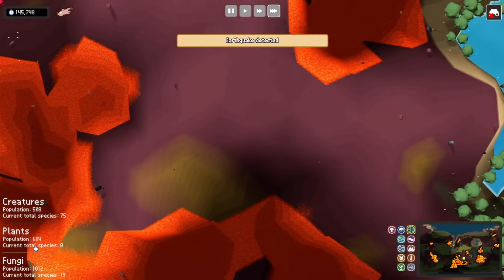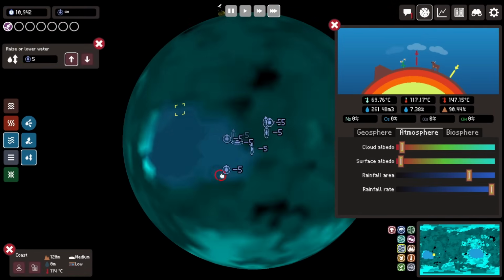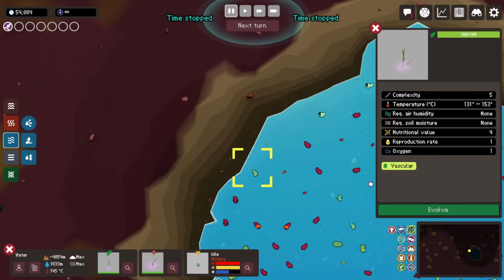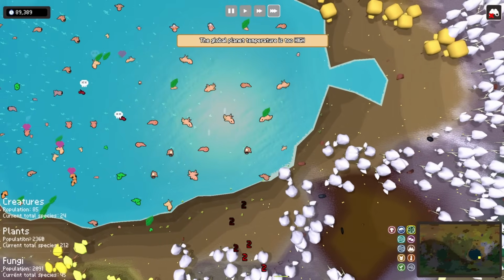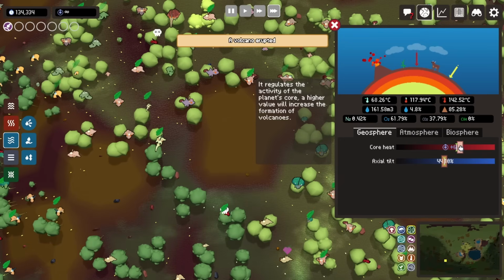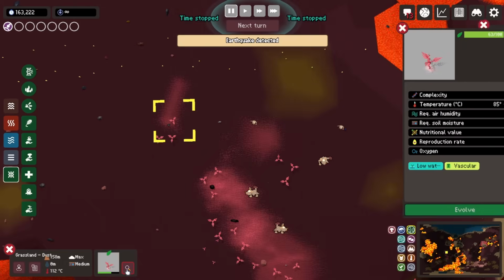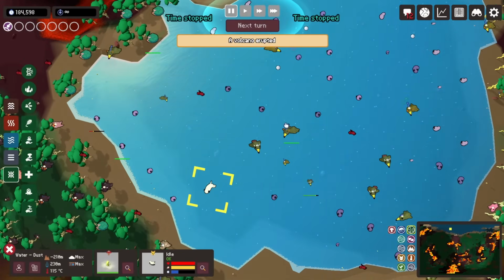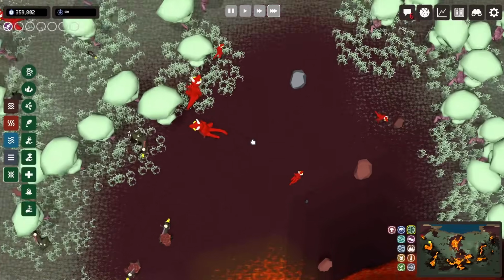400,000 Years in the Hottest Volcanic Planet | Planetary Life Gameplay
Can life survive in super hot planets with volcanic activity?

In this planet, we experiment two conditinos in one. First, we start with a superhot planet and attempting to make life thrive.

Then, we increase the Core Value  to produce lots of earthquakes and volcanic activity, increasing the challenge.

Chapters
0:00 Making the Planet Habitable
1:56 The First Life
3:20 The Nitrogen Problem
8:16 Volcanoes!
9:29 The Dust Effect
11:08 Restarting with Imports
12:26 Experimentation and Nitrogen
14:40 Introducing the Demon Predator
15:32 The Final Results (Year 384,000)